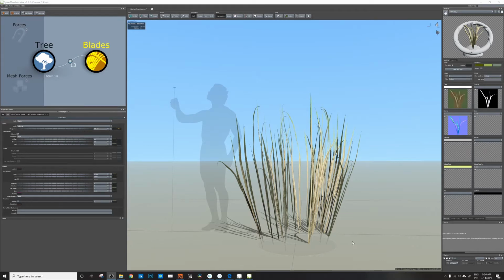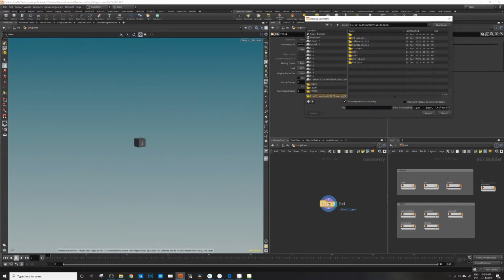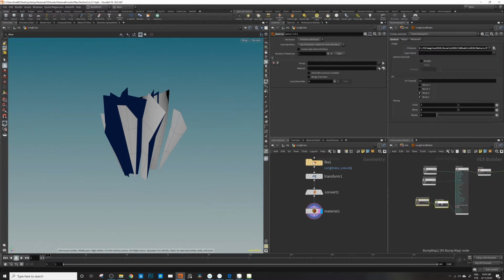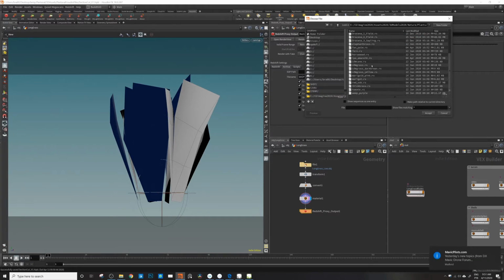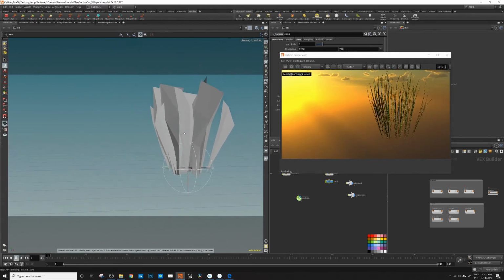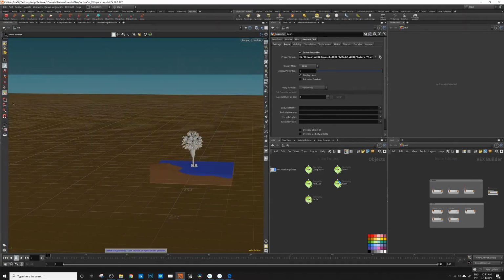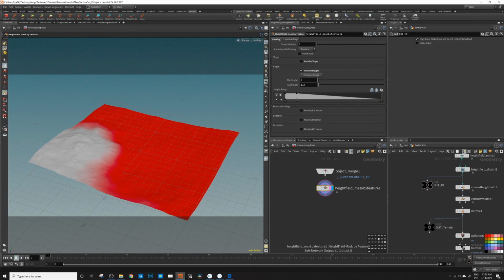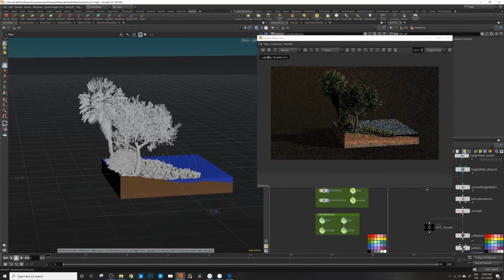SectionCut Part08 vegetation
Here is episode 08 / 11 of this series covering the construction of this section cut of a terrain using Houdini, Substance Painter and rendered in Redshift.
In this episode we will cover my workflow to work with vegetation using proxies in Redshift, to optimize in big scenes without losing quality!